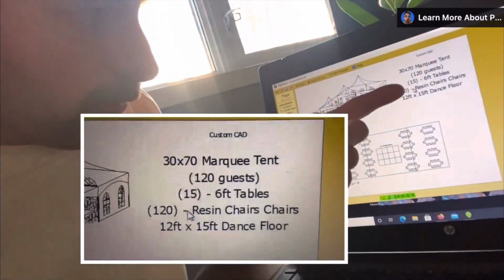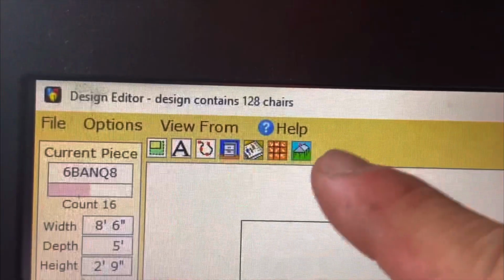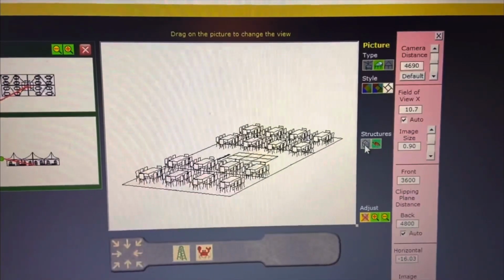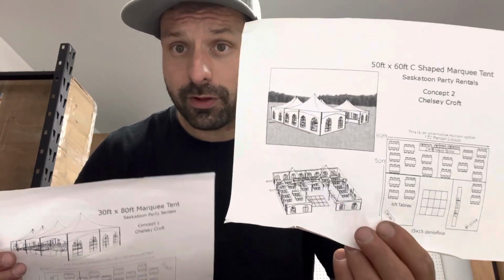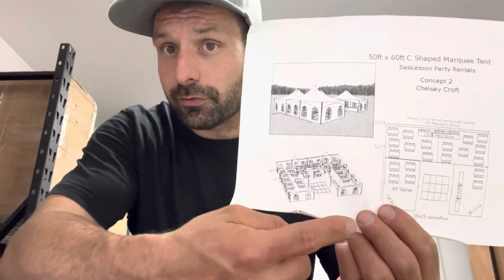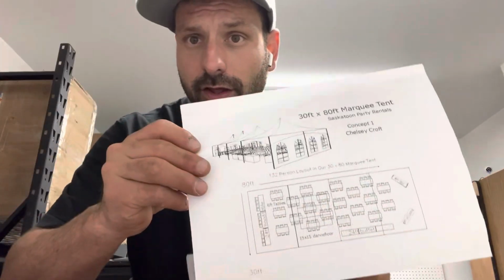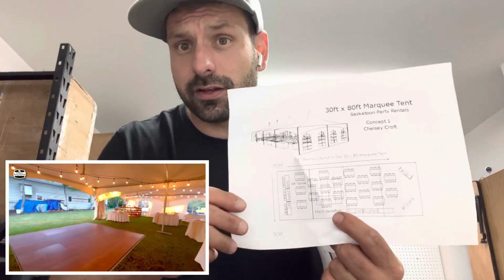How To Start A High Peak Frame Tent Rental Business - Using Party Cad Designs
An event rental business plan will make your small business scale up to a big business and you’ll make your fortune. But you have to be strategic in the step you take to starting a party rental business one step at a time.

How to start a party rental business from scratch with only $500.

Starting a business from scratch is hard so here is a breakdown of my general business plan for starting my party rental business from the garage of my house and growing to a warehouse in 3 short years.

Here is the TENTMAPPER my 3D tent and event design software Free Demo

Here are some of my popular sets of videos:
3. Once You Make The DIY Photo Booth Learn How To Market Them

Category NORMALLY: How to & Style/Education